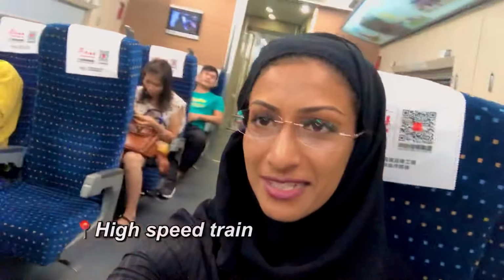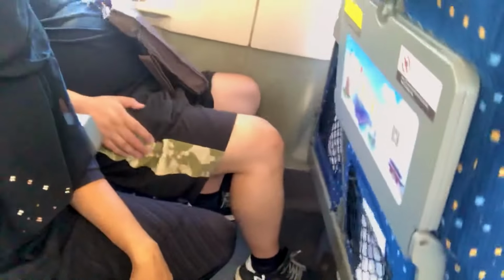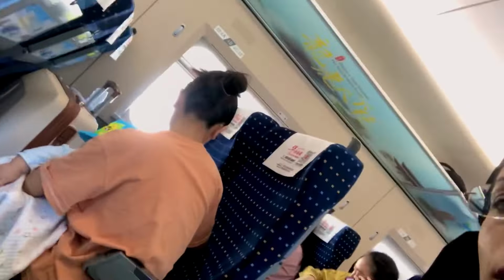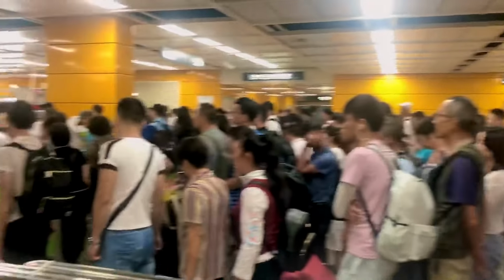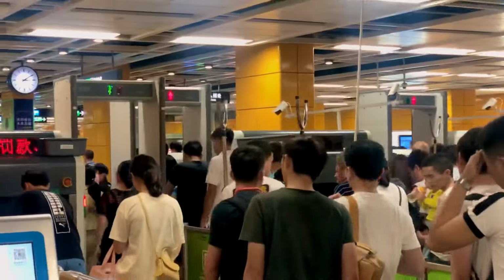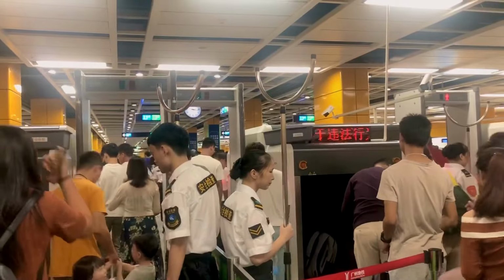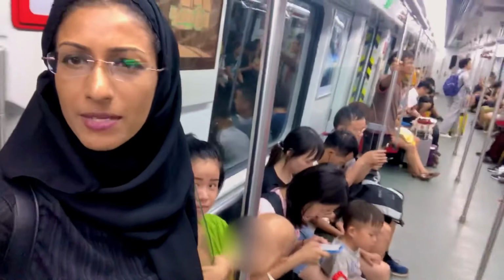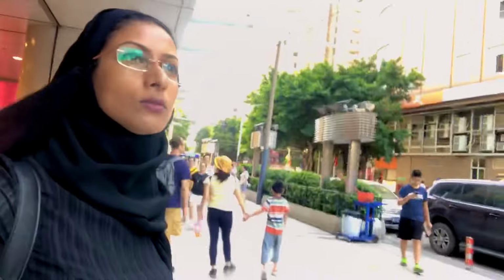How to catch a bullet train in China wearing hijab 🧕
Hey guys! Today’s video is especially for the Hijabi sisters who often ask ‘is it safe in China for me?’ - the answer is YES! Watch this vlog for proof where I catch a high speed train from Shenzhen to Guangzhou with a top speed of 350km/h. If you are new to China you will learn tips on how to catch a train too so enjoy!